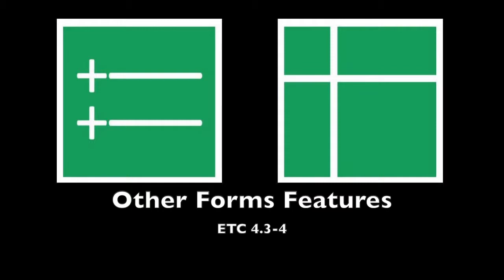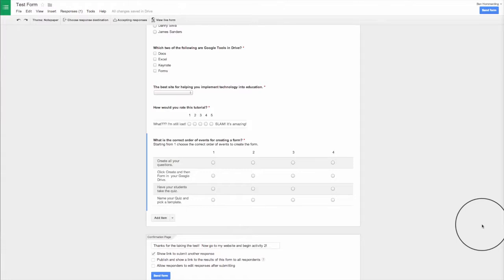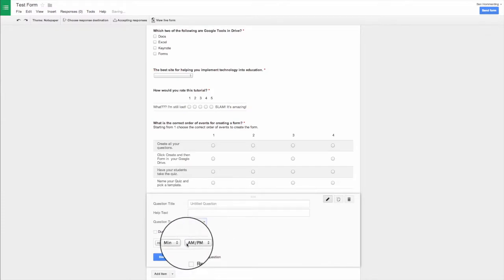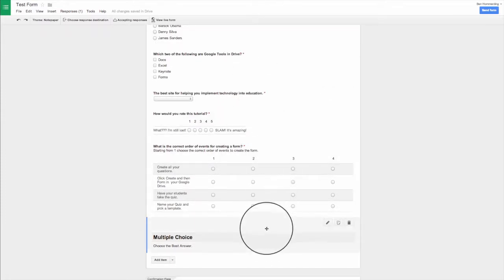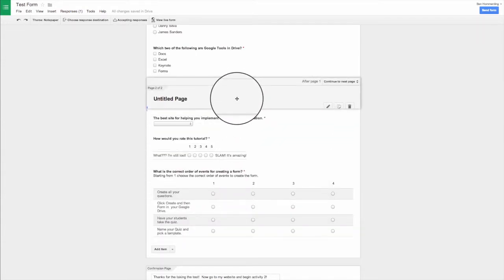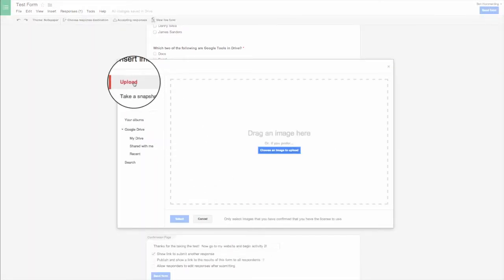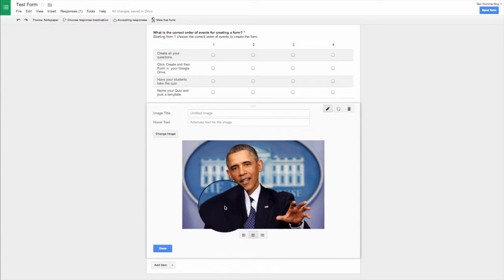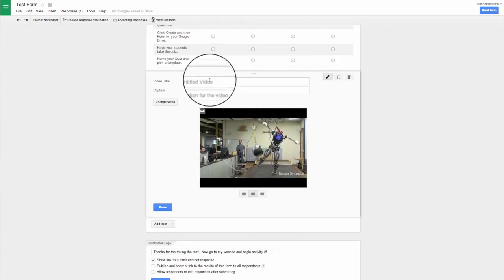ETC 4.3-4 Other Forms Features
This video is about ETC 4.3-4 Other Forms Features